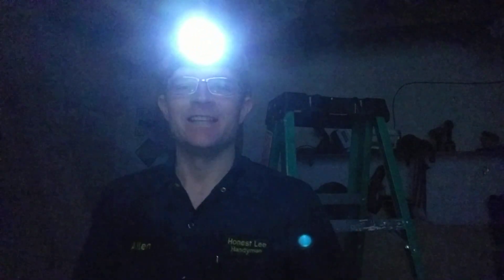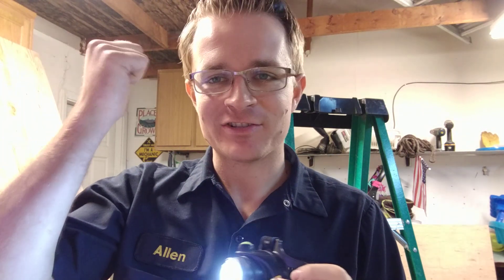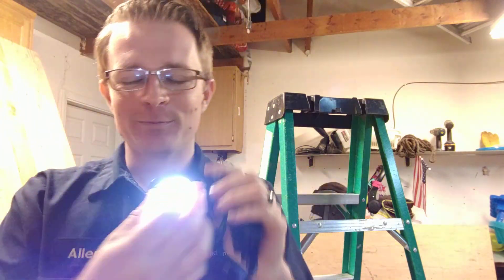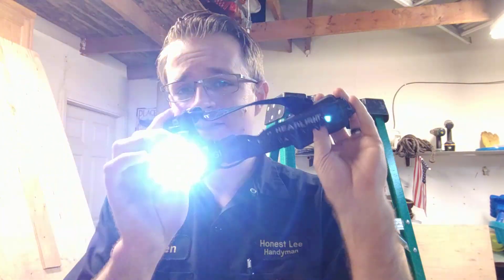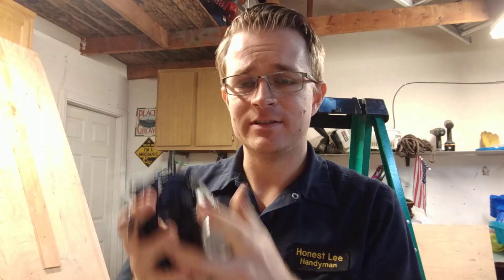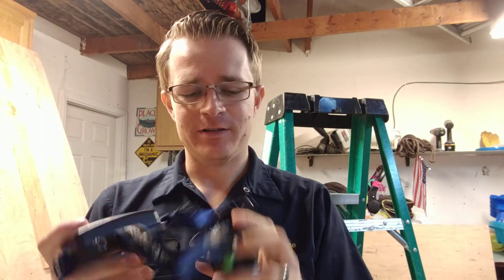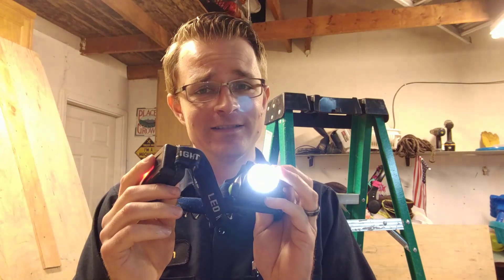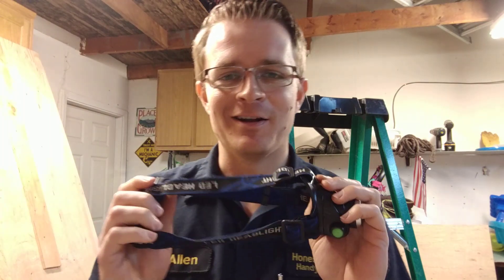Every handyman needs this tool!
A Tool every handyman needs!